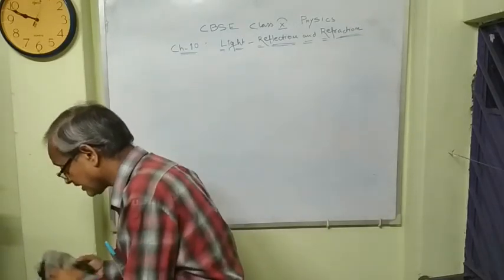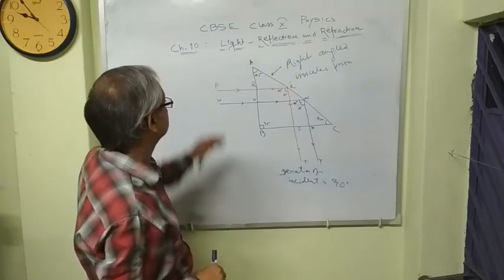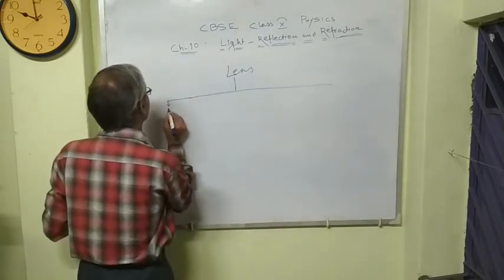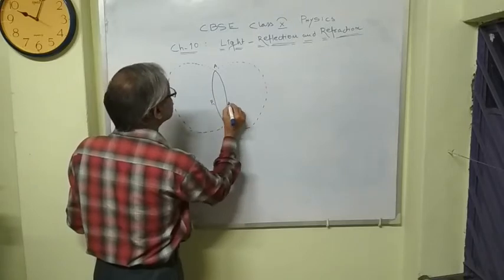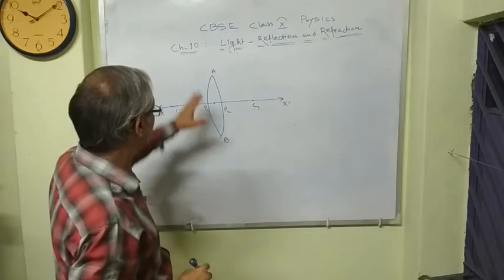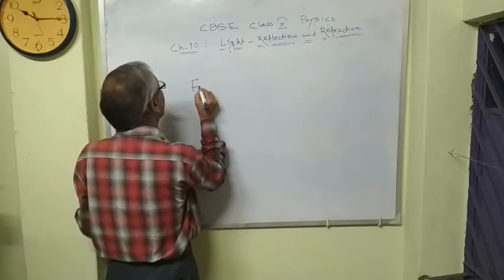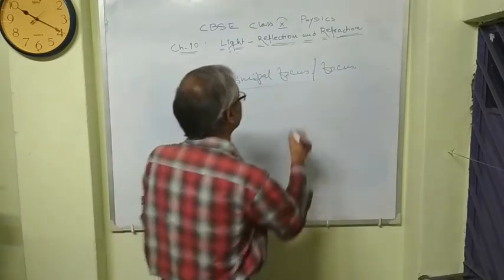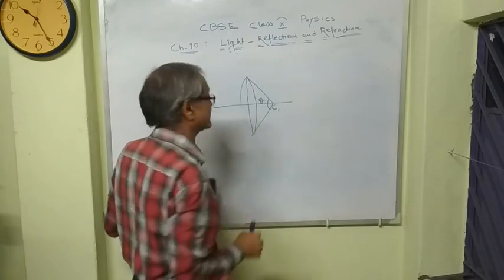Refraction of Light_Lecture#5 PHYSICS CBSE CLASS 10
Dear Students, today I am going to continue the lecture on the concepts related to the topic Refraction of Light as in the syllabus of CBSE Class 10. This is the fifth lecture in the series.

Go through the previous topic 'Reflection of Light' before this lecture if you haven't so.